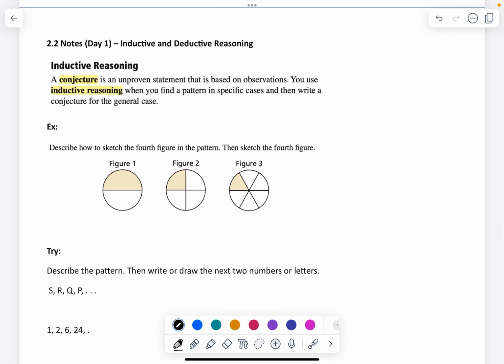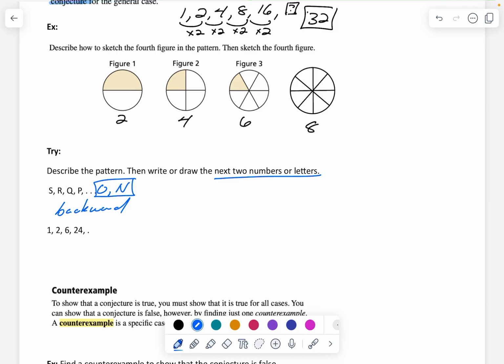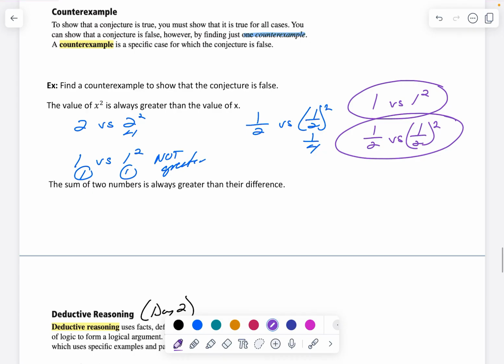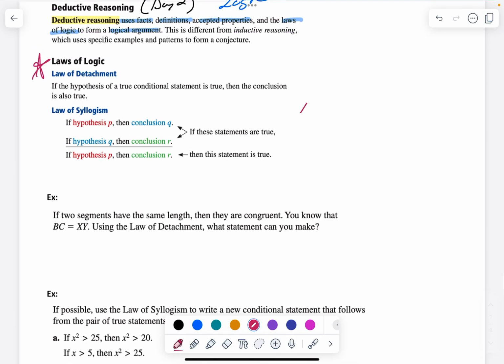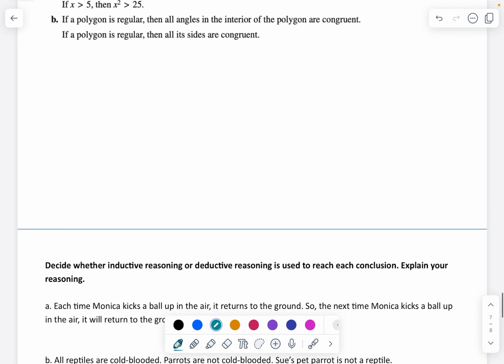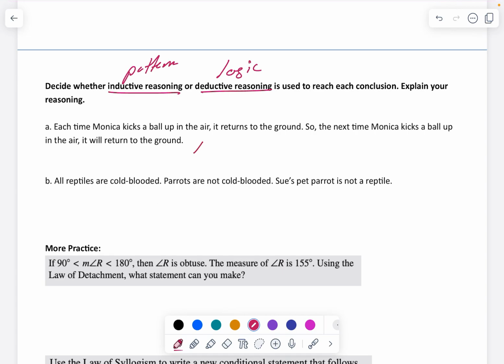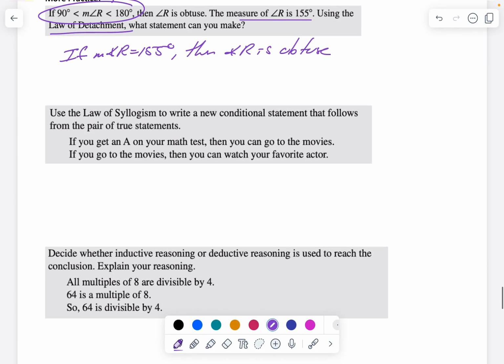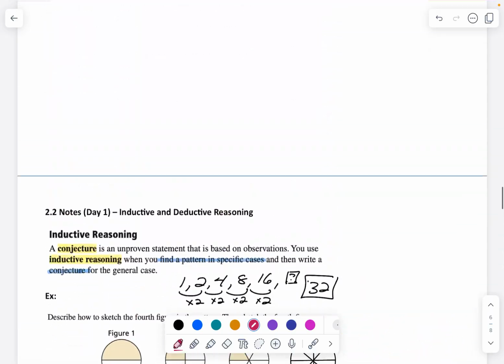HG Video 2.2 (Days 1 & 2)